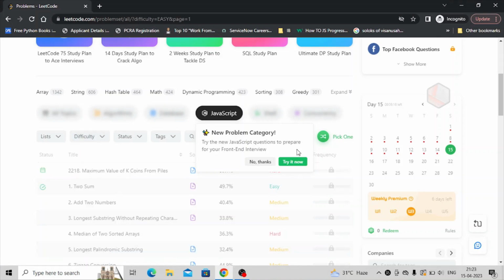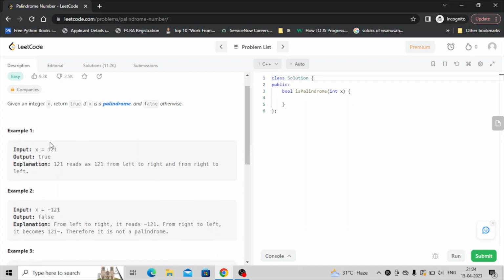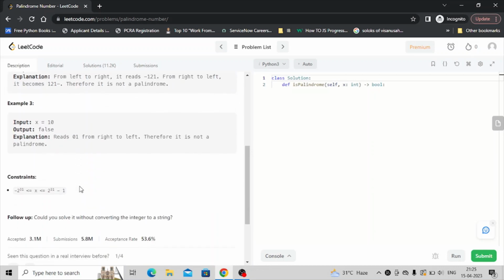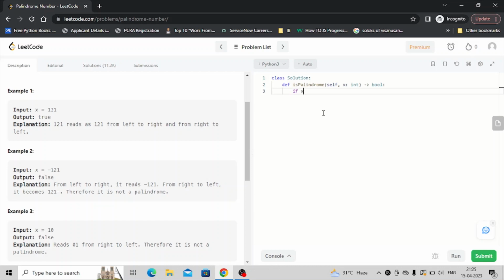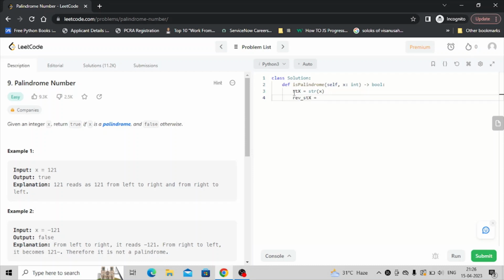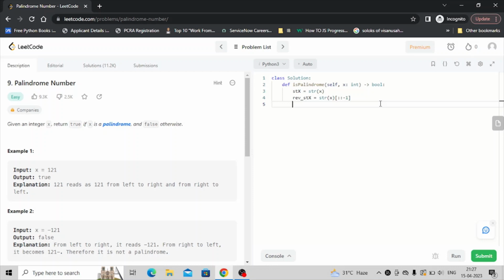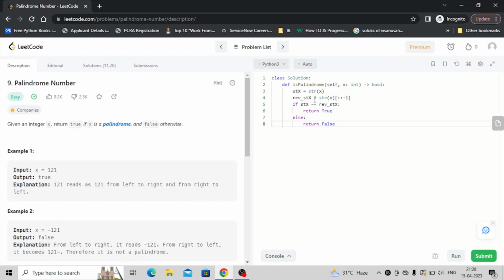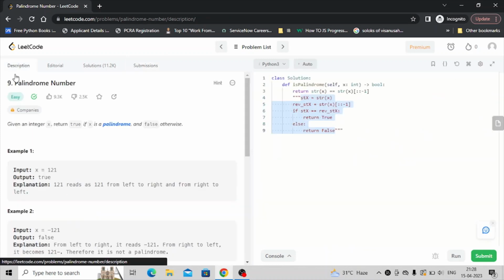Q.9:(Easy):Leetcode problem "Palindrome Number", Method-1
This video contains a detailed solution of Leetcode's problem.